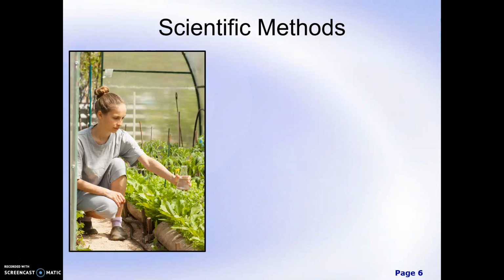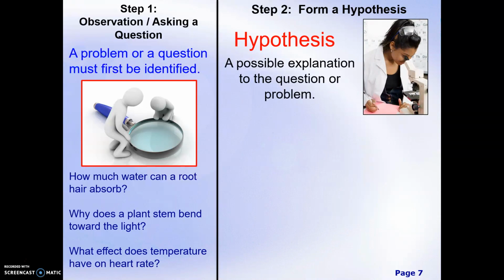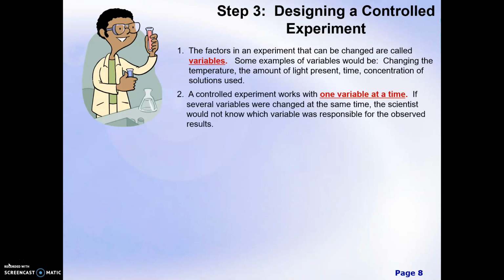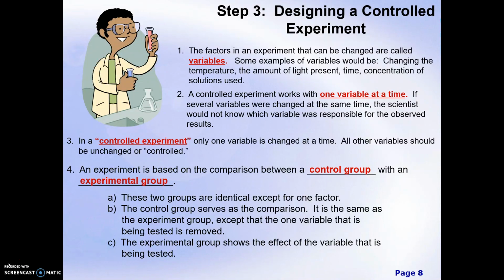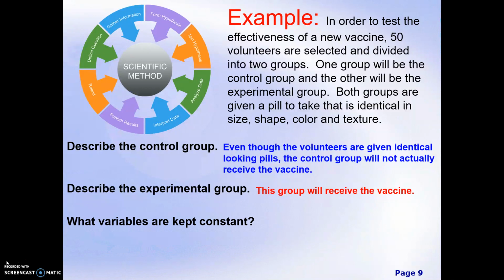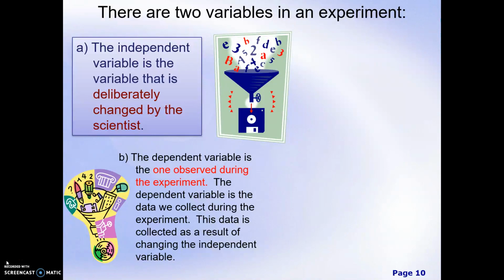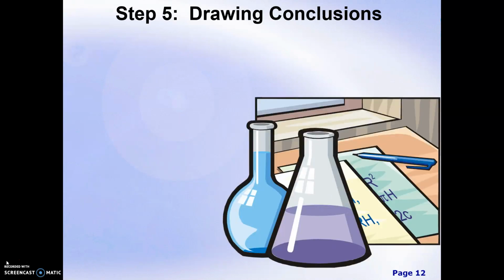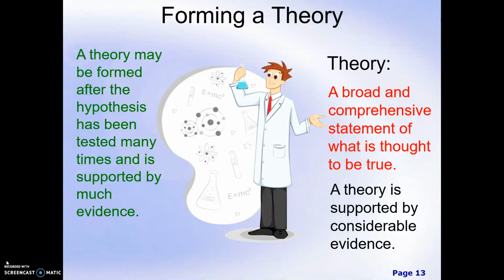Scientific Method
Steps of the scientific method.

*I do not claim ownership of the powerpoint